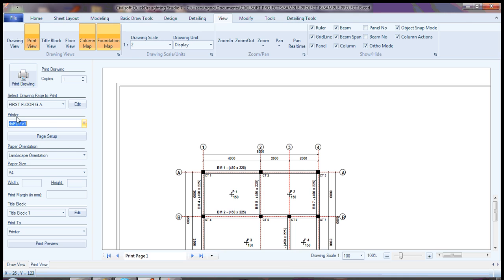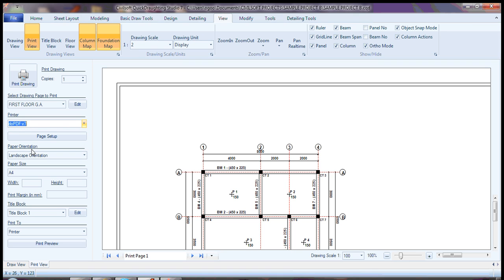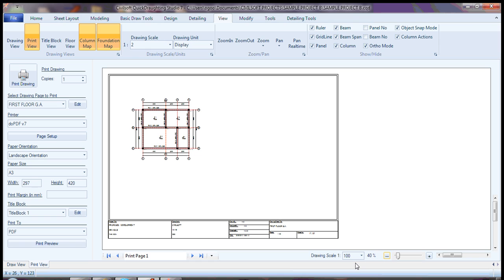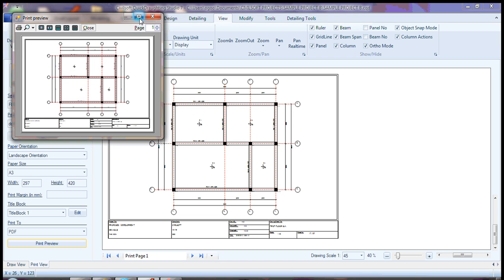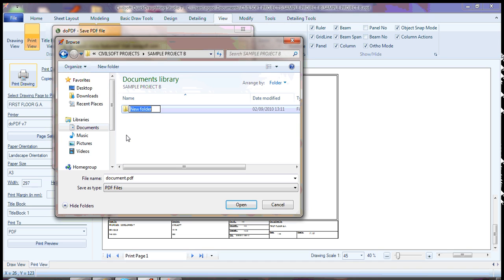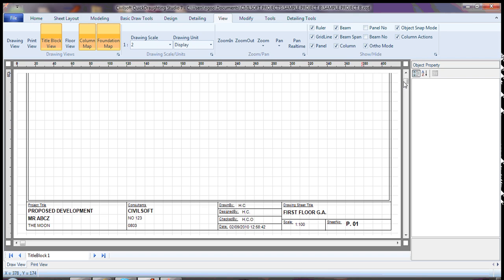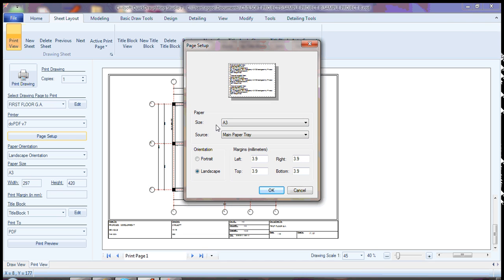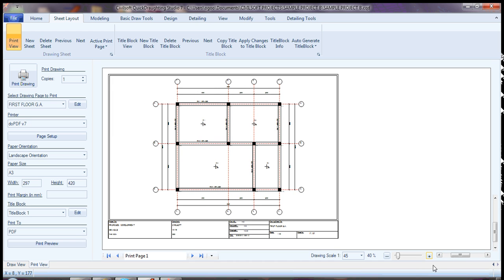Printing 1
Description